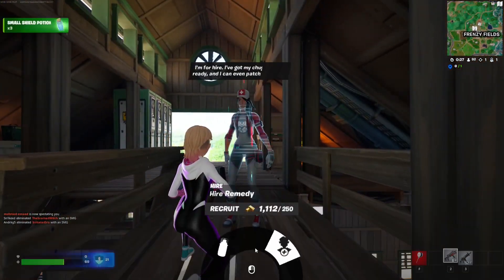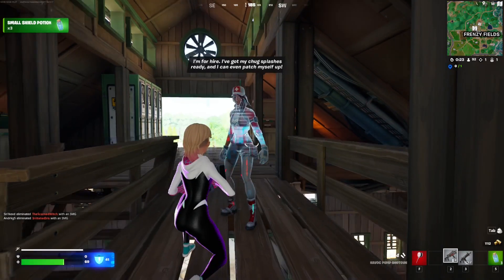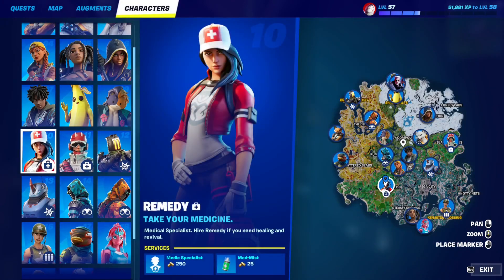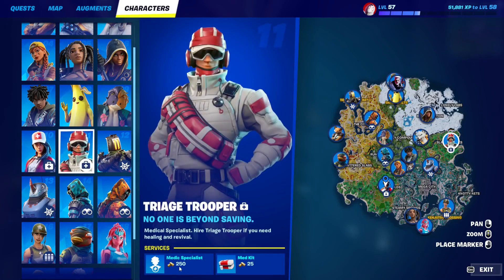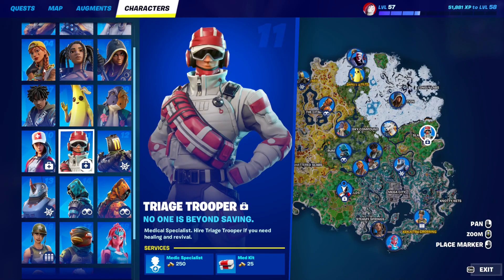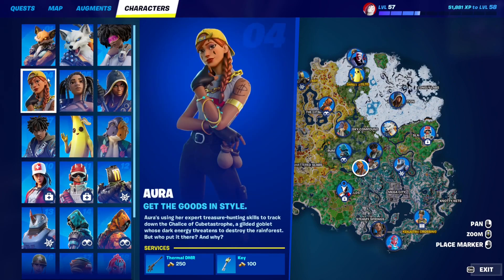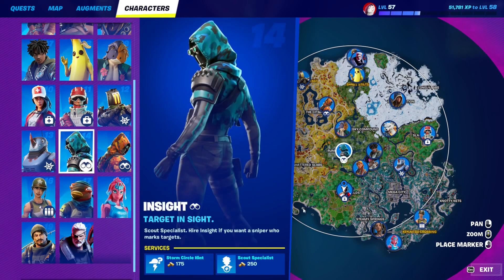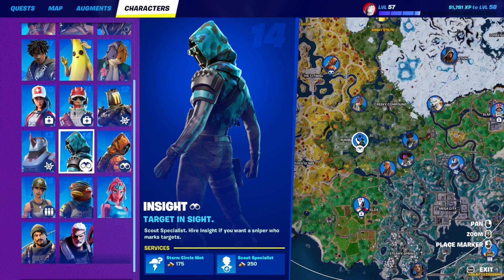Hire a Character in different matches | Fortnite C4S3 (Week 5)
Hope you enjoy the content my friends 😁.